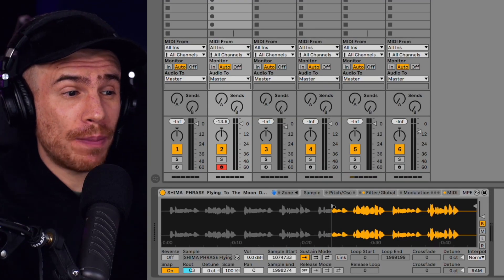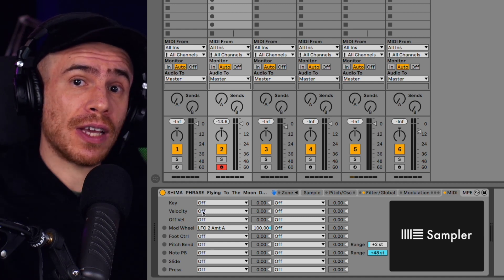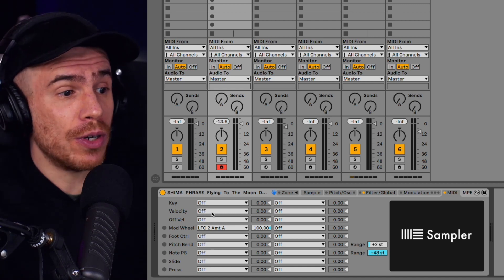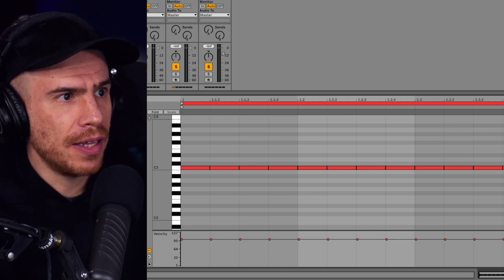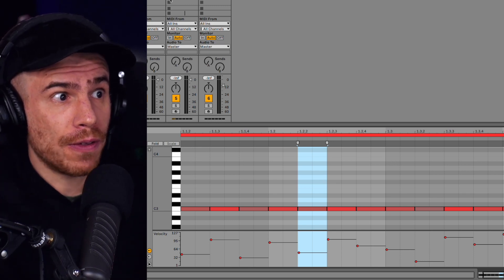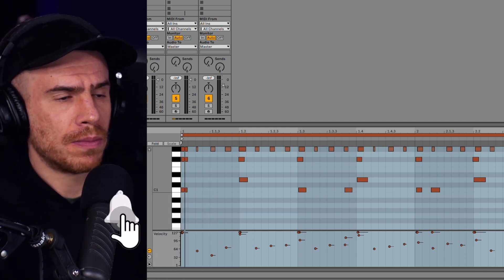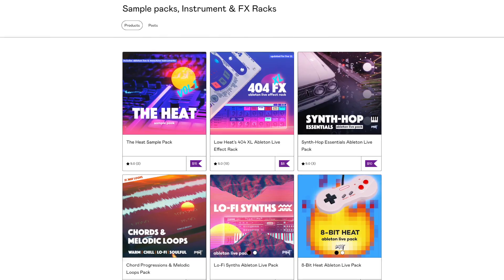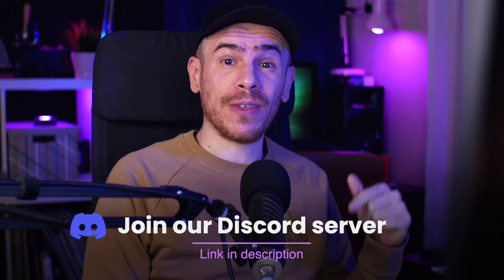This Technique Will Change The Way You Chop Samples in Ableton Live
I’m all for slicing samples the traditional way and just bashing the pads to come up with new variations of a sample, however, this approach gets a bit stale and boring sometimes, so if you want a different result, you gotta try something new. For this method we’re using Ableton Live’s Sampler and its ability to assign velocity to sample offset.